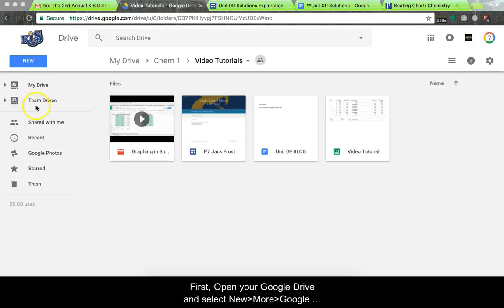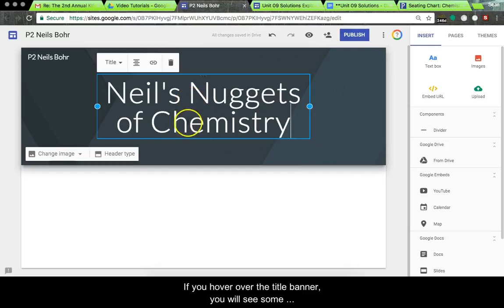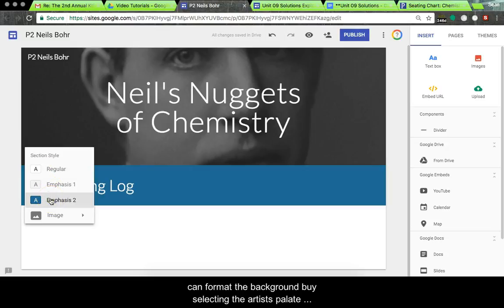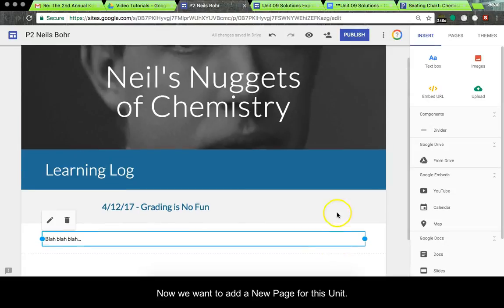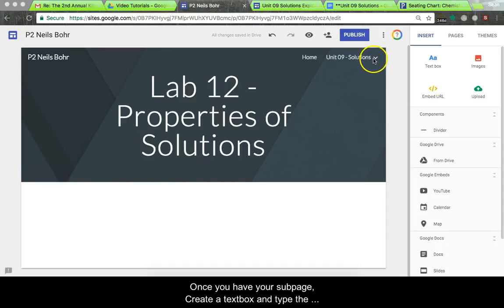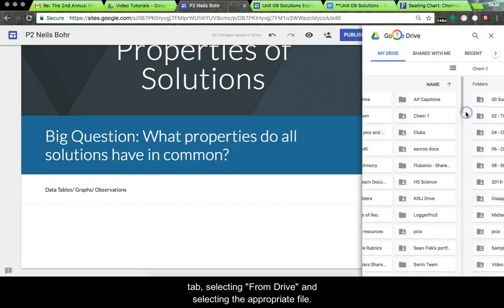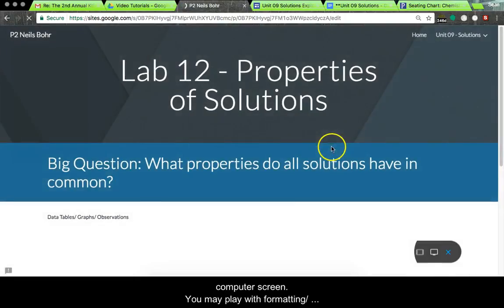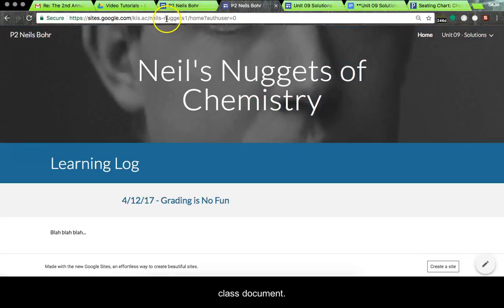Chem Portfolio Tutorial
Getting Started with Google Sites